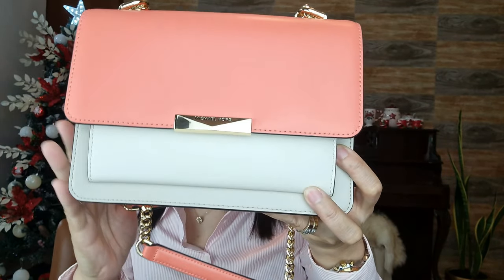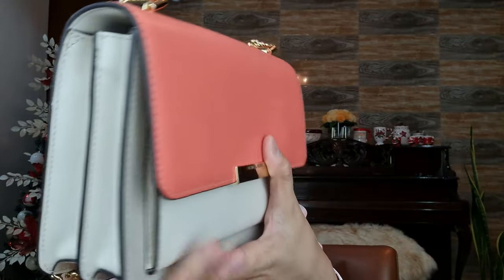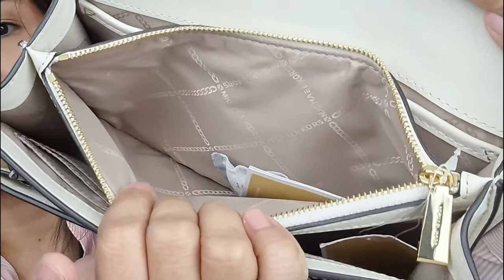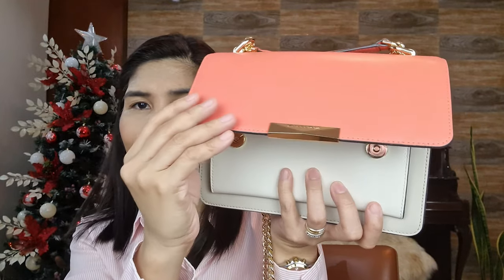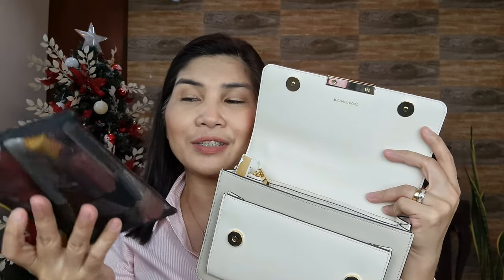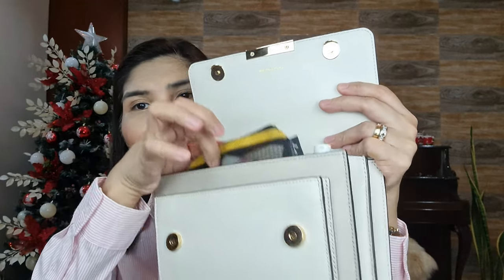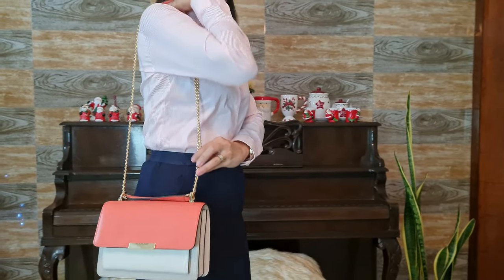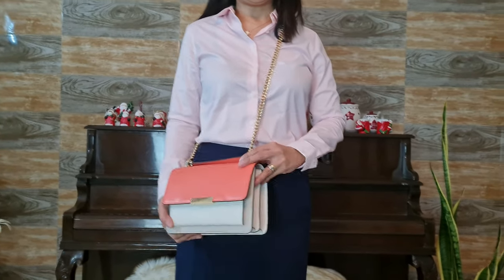Michael Kors Jade Large Leather Crossbody Bag Review - What fits?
Sharing my review of the very nice Michael Kors Jade Large Leather Crossbody bag.  This is in the color Pink Grapefruit Multi-color. I will show here what fits inside this very compact beautiful bag.